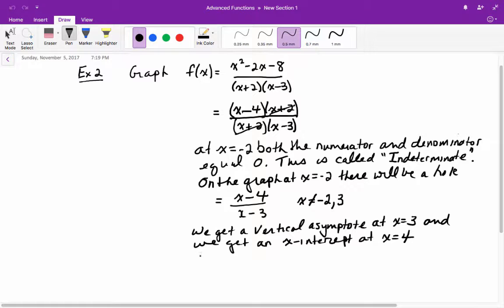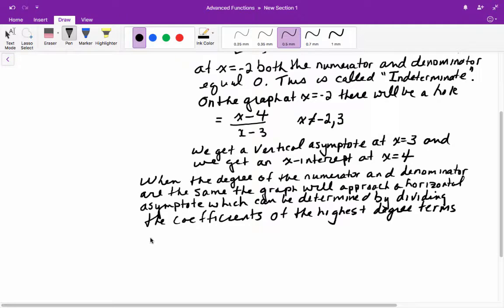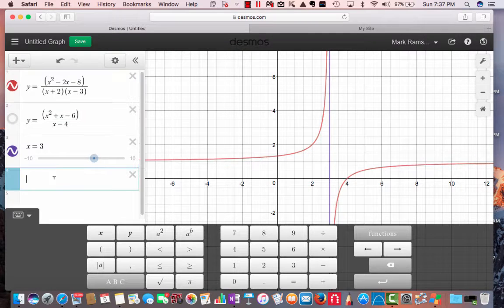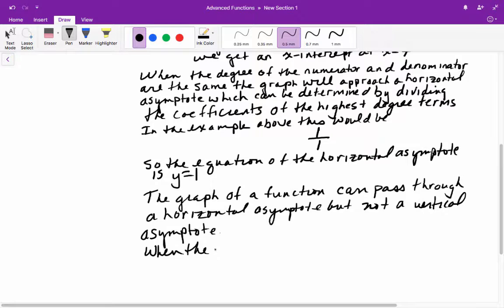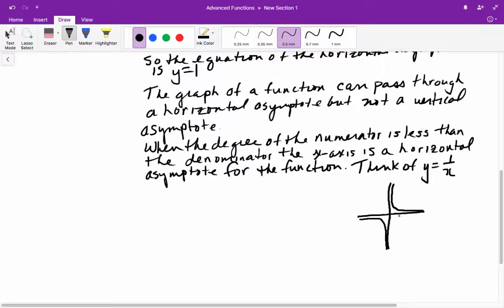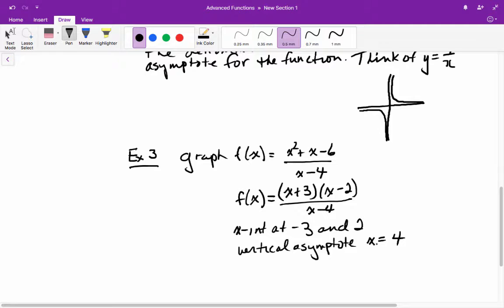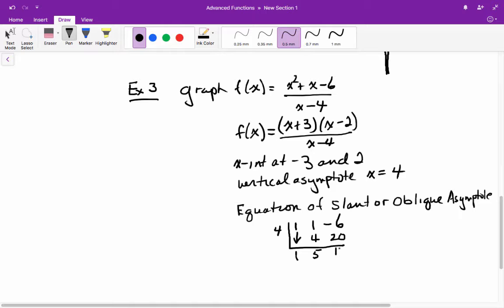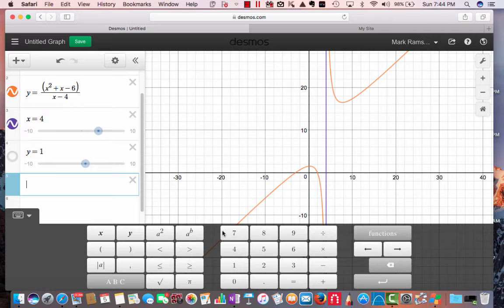5.2 Graphing rational functions part 3